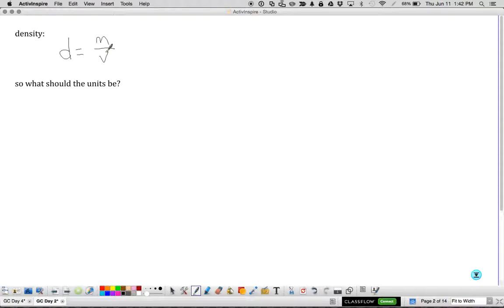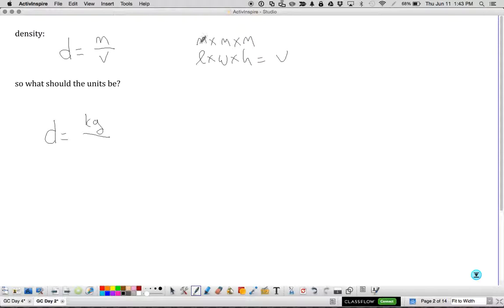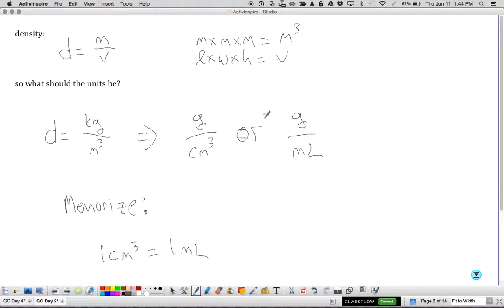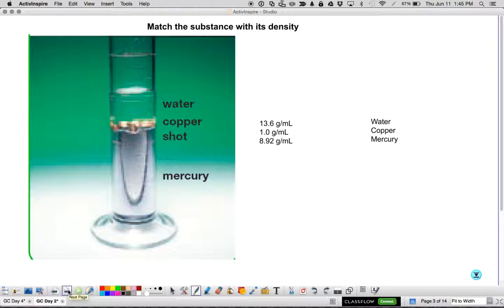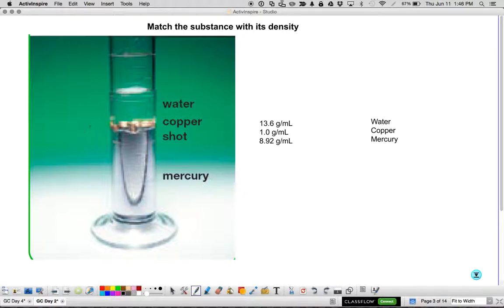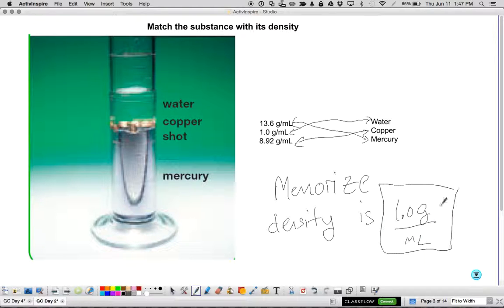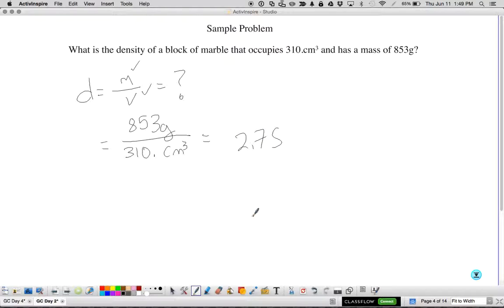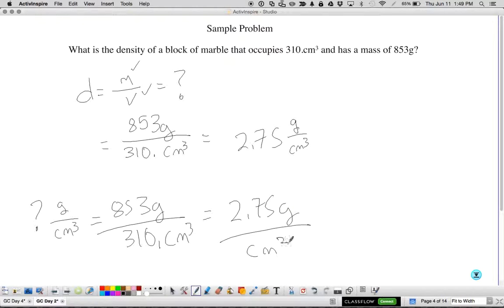01.3.a Density intro